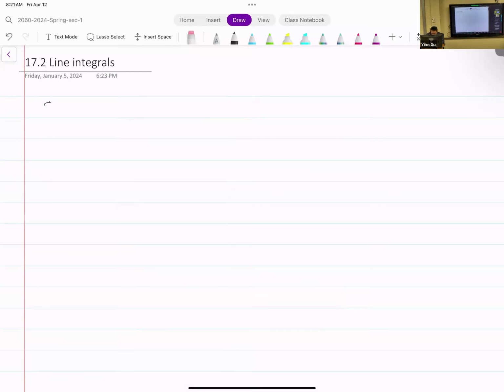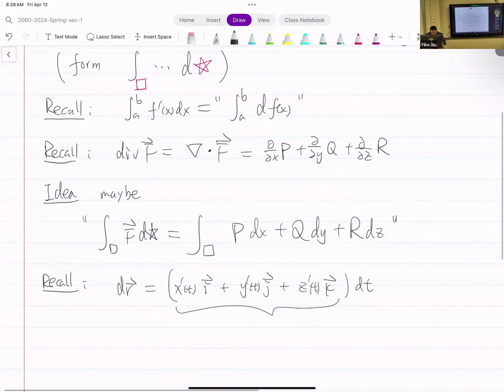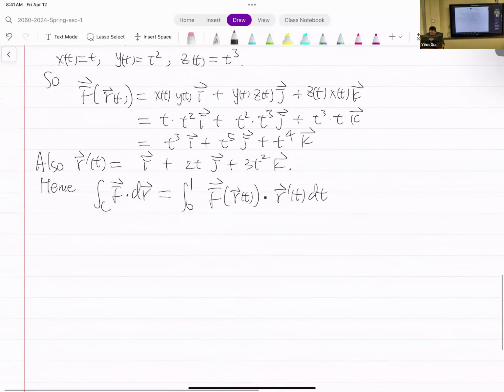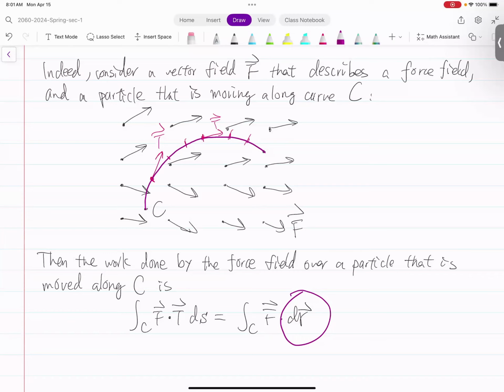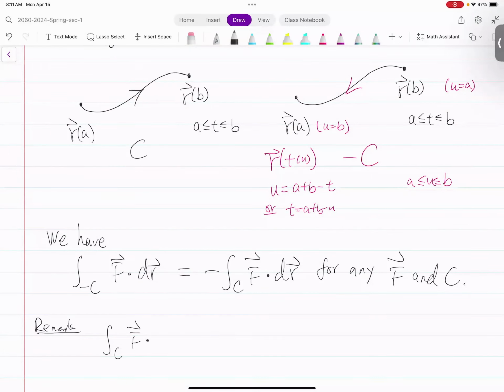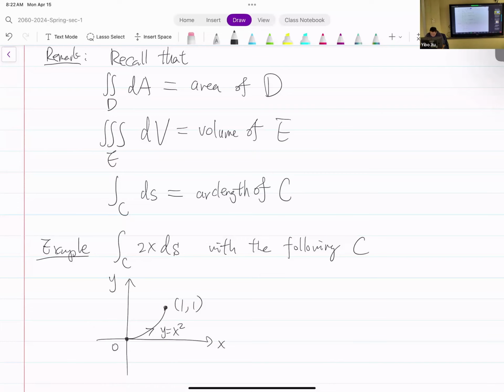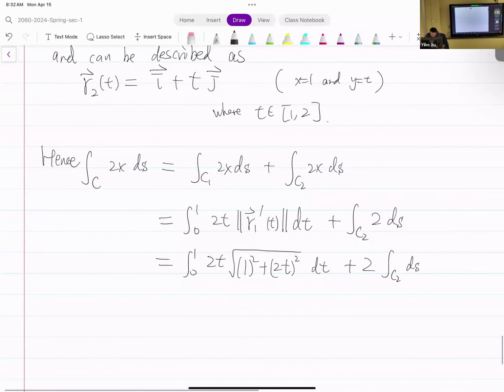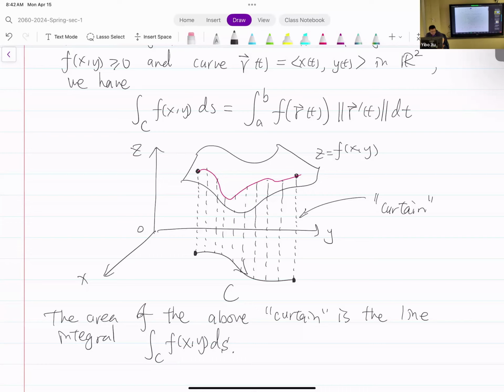Calc III 17.2 Line integrals